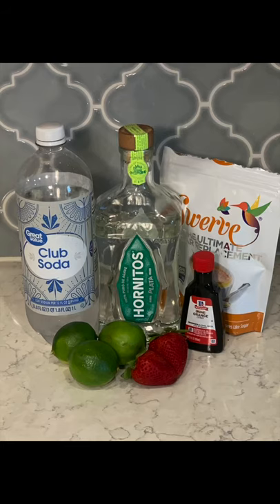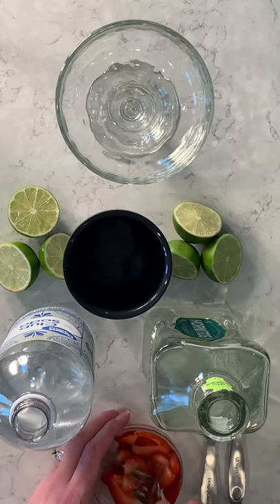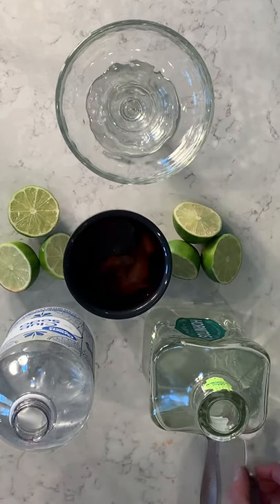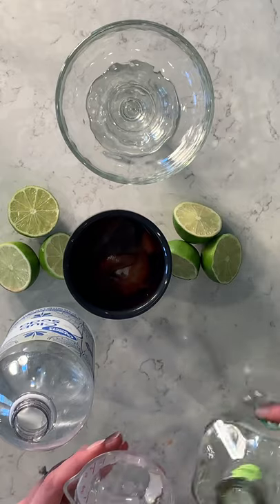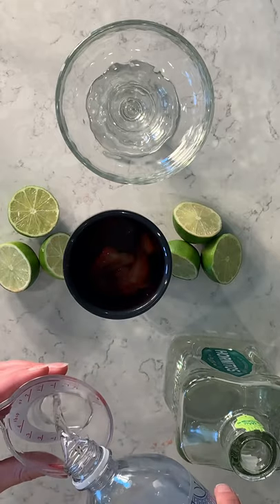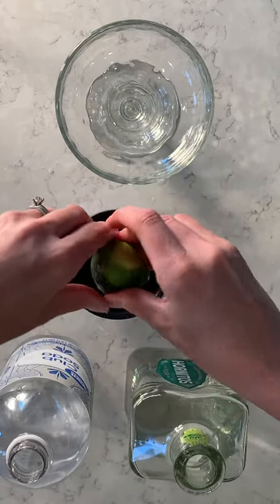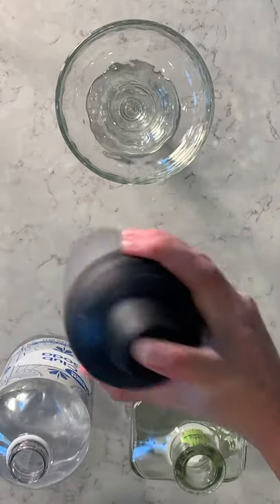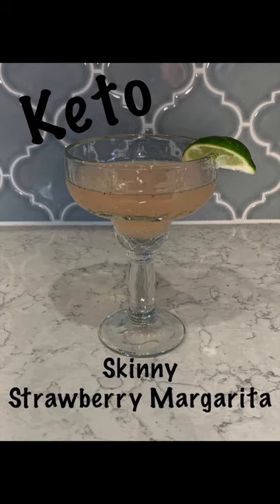KETO SKINNY STRAWBERRY MARGARITA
Keto skinny strawberry Margarita.  Perfect for cinco de Mayo.

2 strawberries, sliced and mashed
1/2 tsp sugar subsitute, I use swear sweetener
1/4 tsp orange extract
1 1/2 ounce tequila
3 ounces soda water
3 limes, juiced

mixed in cocktail shaker with ice.  pour in to glass and enjoy!